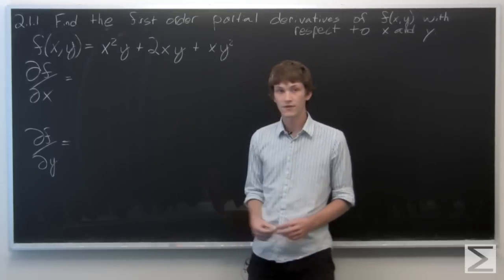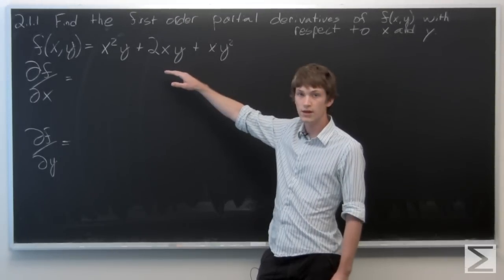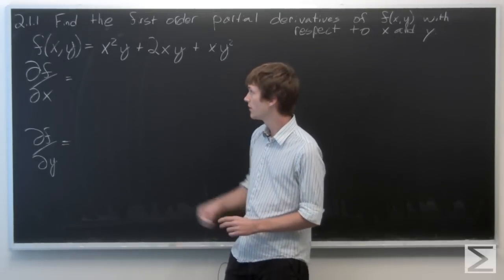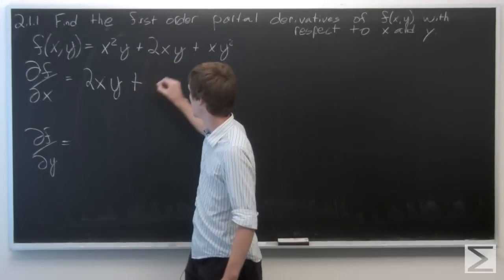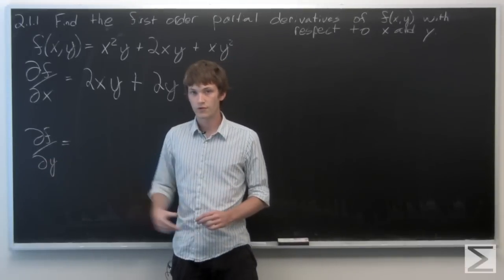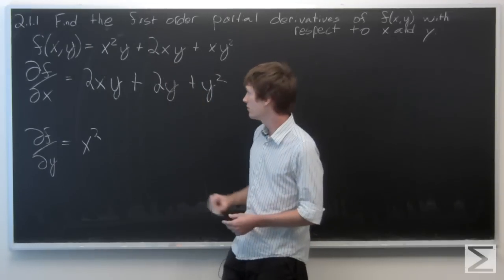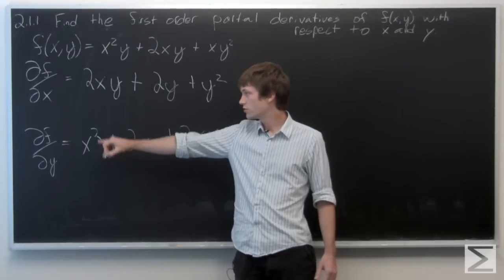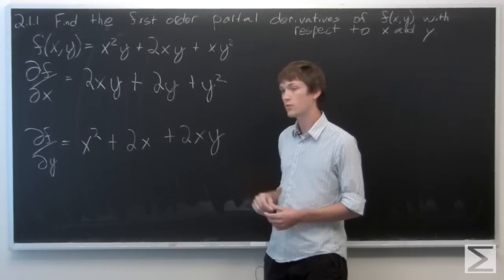Worldwide Multivariable Calculus Ch2.1 #1